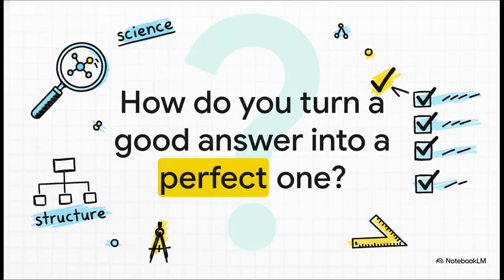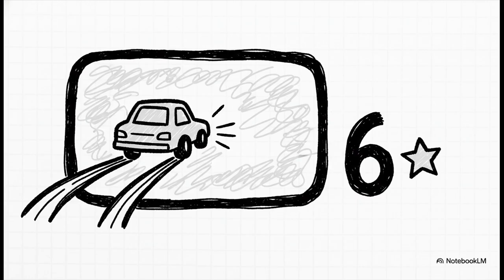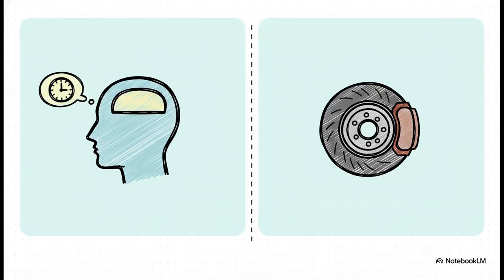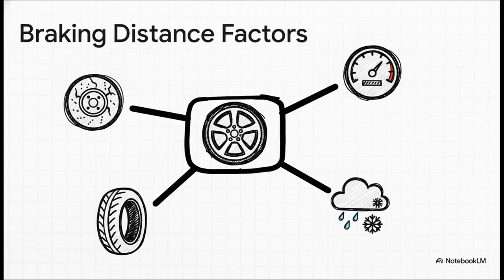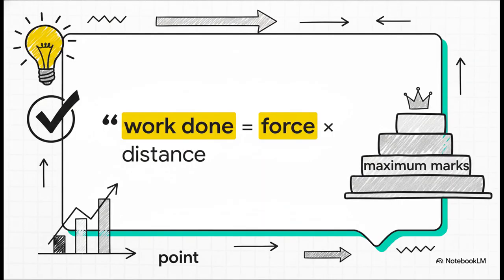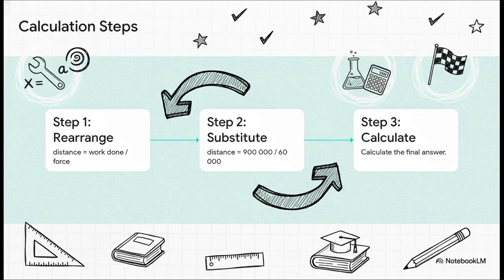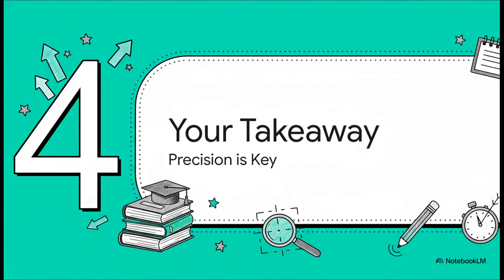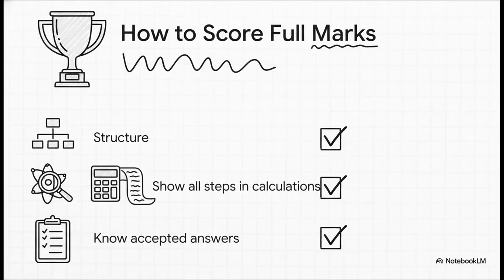AQA GCSE Physics 2019 Past Paper Higher Tier Paper 2 Q3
2019 Past Paper
Higher Tier Paper 2
Q3 Forces